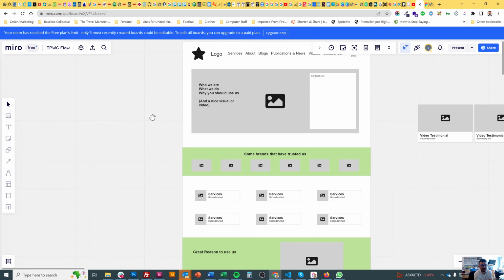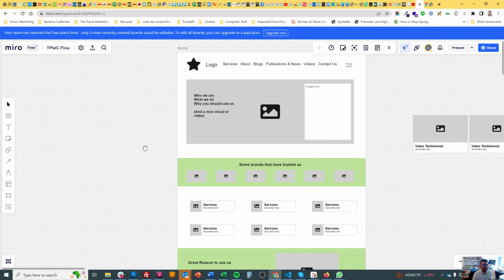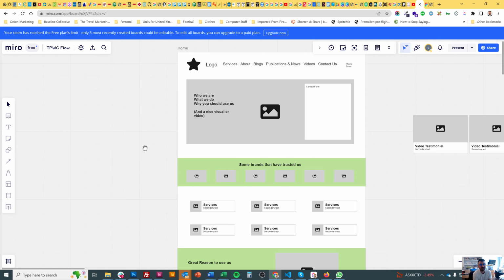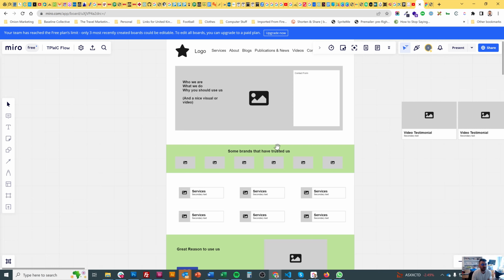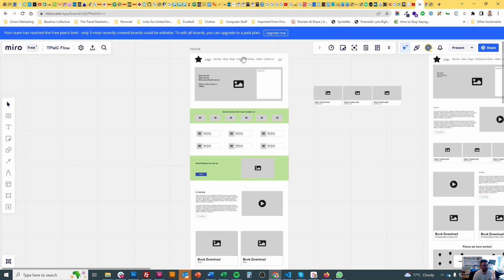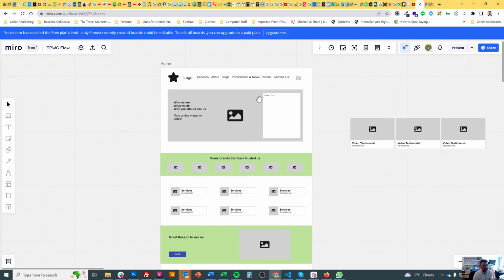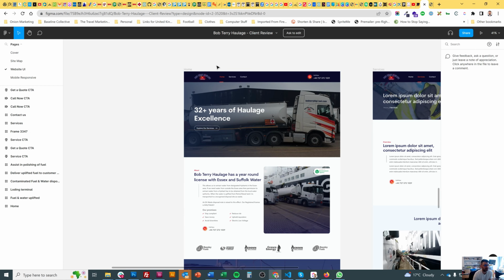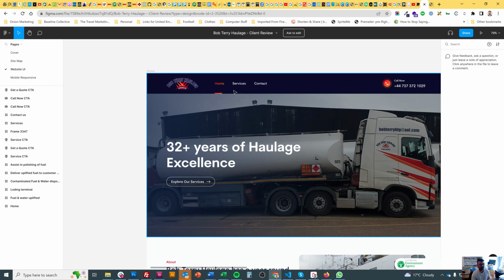Our Website Design Process